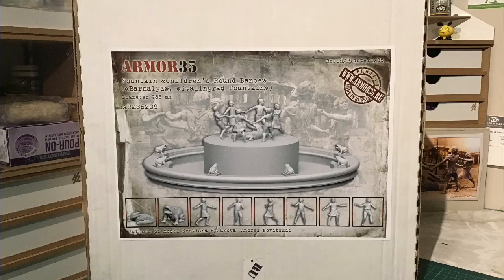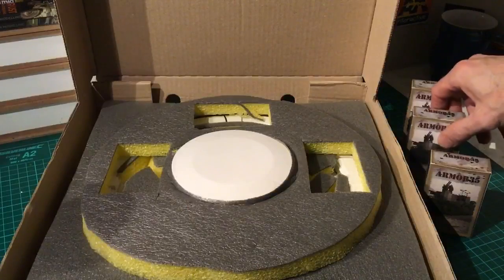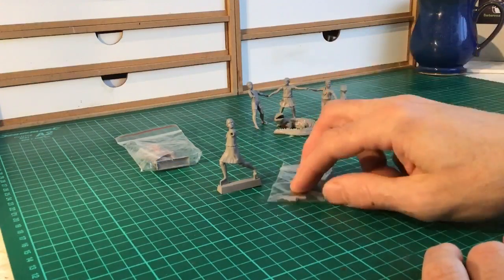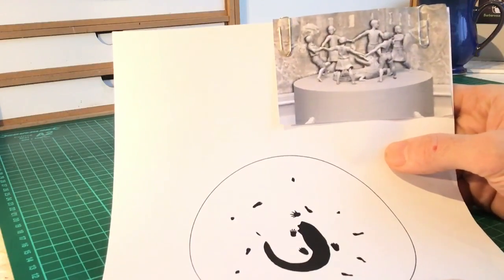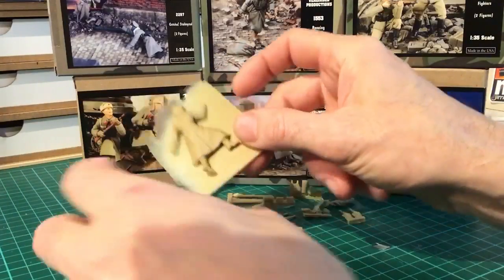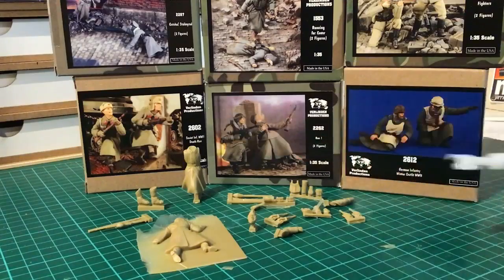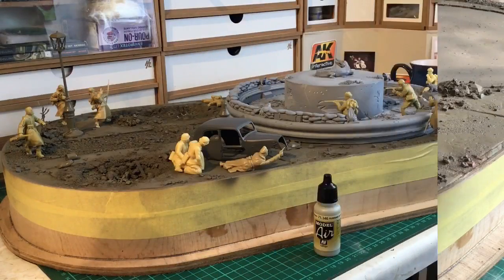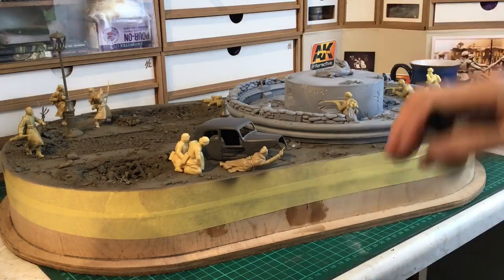‘Barmaley’ - Stalingrad Diorama Part 1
Creating a diorama centred around the infamous ‘Barmaley’ fountain in Stalingrad during the fierce battle for the city in 1942-43.
This video involves establishing the idea, building a base, selecting the figures & setting the scene:- a close combat scene with 1/35 scale German & Russian figures by Verlinden.
The fountain itself can be seen in many famous WW2 films such as ‘Enemy at the Gates’ & ‘Stalingrad’,  & became an iconic feature during the battle. The statues on top of the fountain are 6 children dancing the ‘Khorovod’ around a crocodile, based on an old Russian fairytale.
All comments & suggestions more than appreciated.

0:00 Introduction
01:36 Inside the Box
03:36 Preparing the Fountain & Square
04:19 The Resin Children
05:31 Preparing the Square
06:12 Diorama Inspirations….
06:59 Transferring a Film Set Onto a Model
08:03 Verlinden Figures Arrive
09:26 Building the Scene
12:40 Building the Figures
13:25 Summary of the Build so far